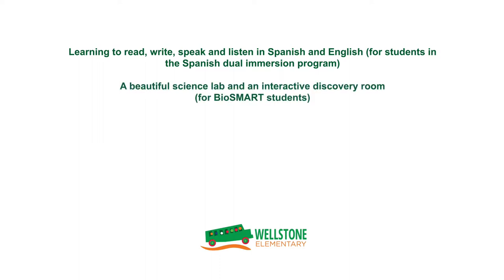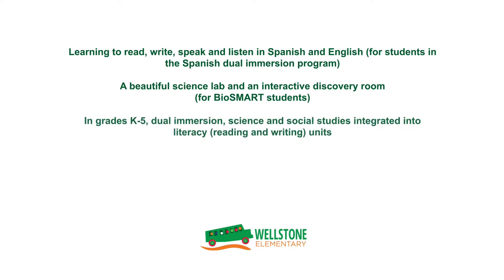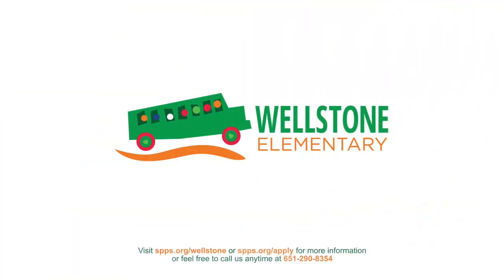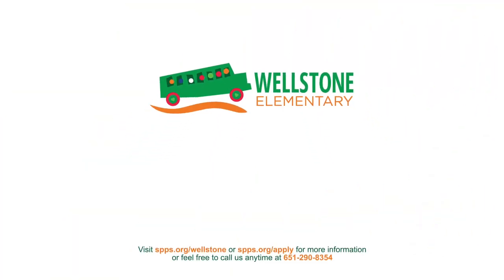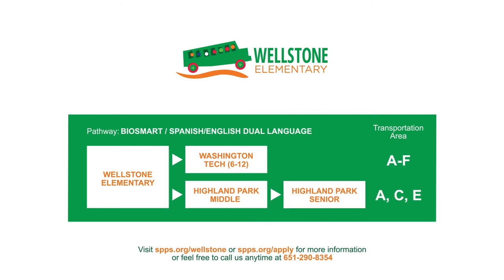Wellstone Elementary School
Welcome to Wellstone. Learn what we are all about!